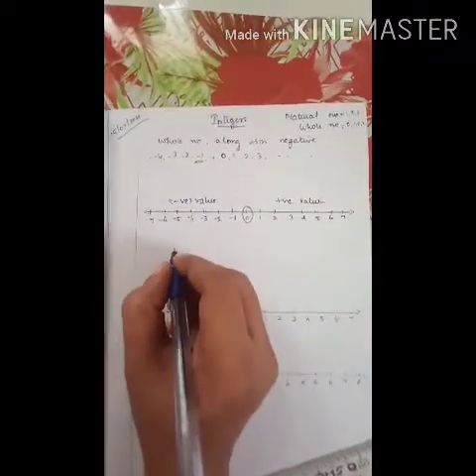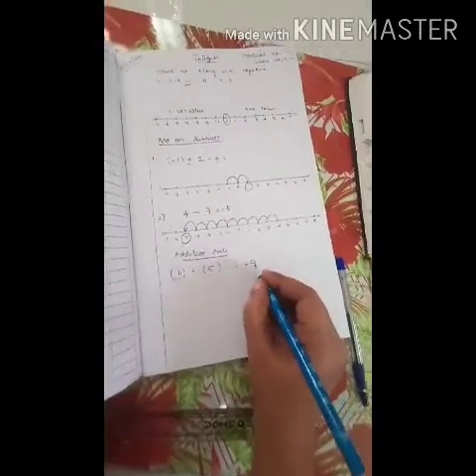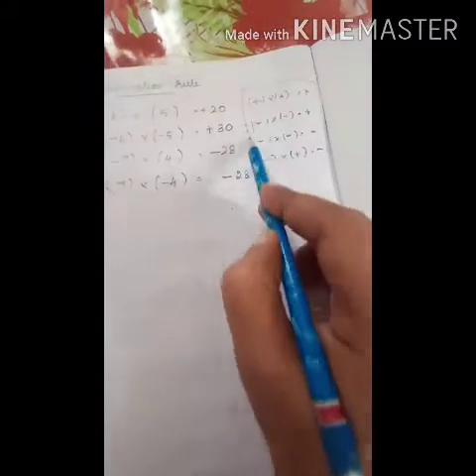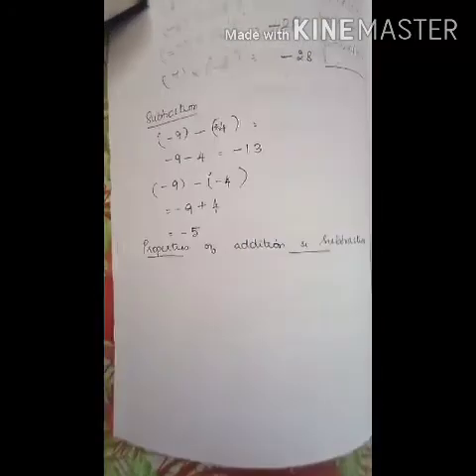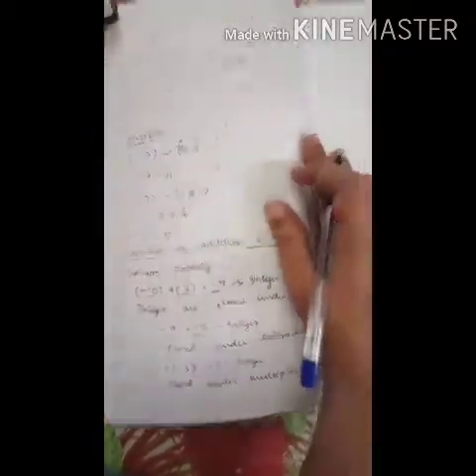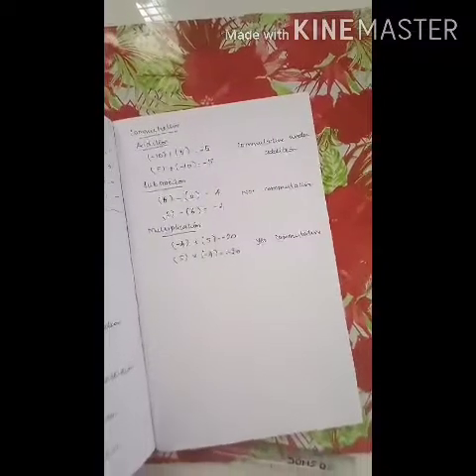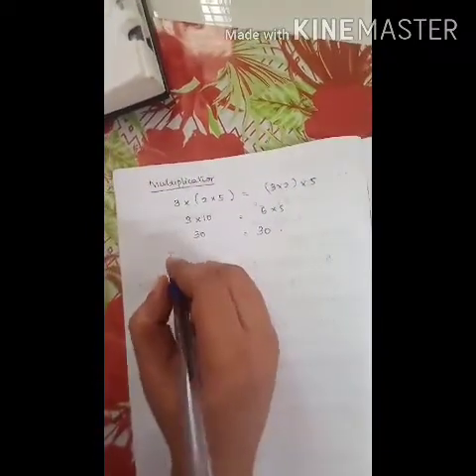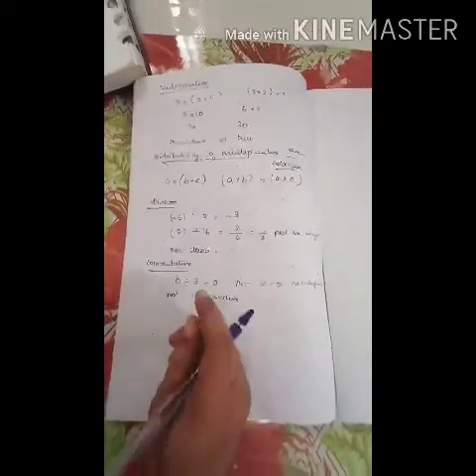EP#20#CBSE#GRADE#7#INTEGERS#INTRODUCTION#NUMBER#LINE#PROPERTIES#CLOSURE#COMMUTATIVE#ASSOCIATIVE#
Always we will move from known to unknown...
almighty, my friends, mom, my husband
channel and  motivating me to upload
different videos. I guarantee that we will
learn math without panic and will also
have fun in this channel.
                  Hi Friends, I am Shobha, and I
completed my M.Sc., M.Ed in MATH and I have 8 years of experience as a math teacher in CBSE school.
ThisChannel is opened only to make all people to say math is easy. Keep one thing in mind that WHAT WE THINK THAT HAPPENS.
            Math is an interesting subject
where it is being used in our day to-day
life. This channel is just started to let you
know the usage of the math chapters in
our real life.
      In general everybody used to say that
all arithmetic operations ( +, -, *, ÷) are
used in our life even after studies get over but in this channel I am going to
deeply explain all chapters and concepts
used in our real life.
      Make math an interesting subject,
love it to the core, enjoy doing all the
problems, then you will never face any
problem in solving sums.
        If any one requires different
worksheets and question paper for any